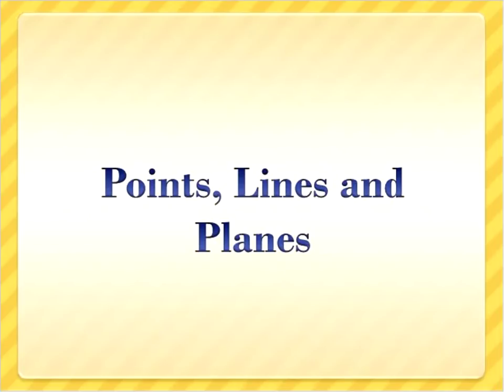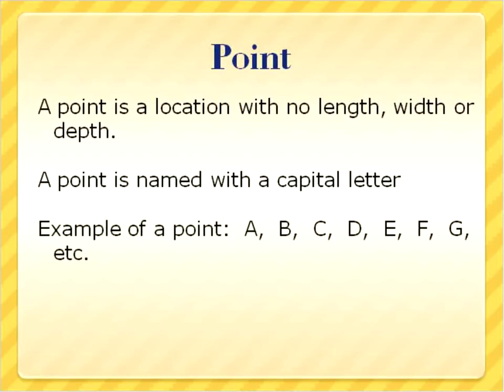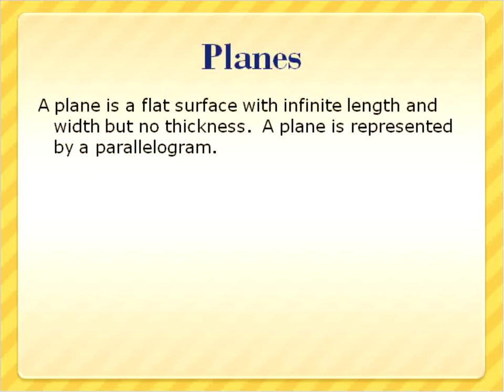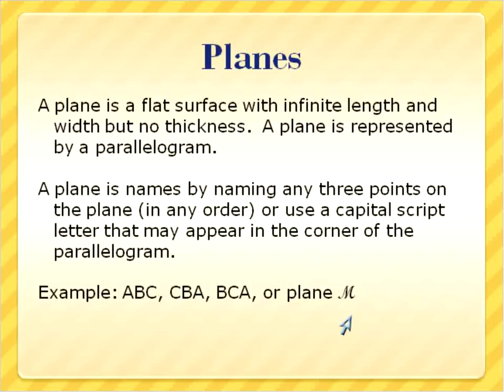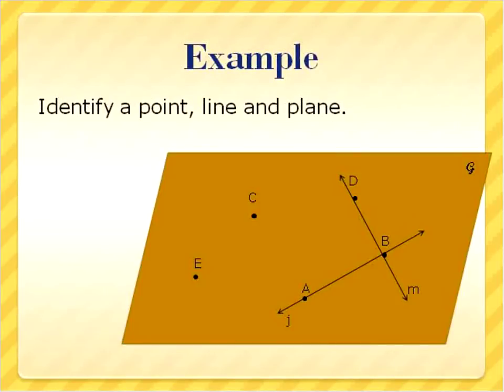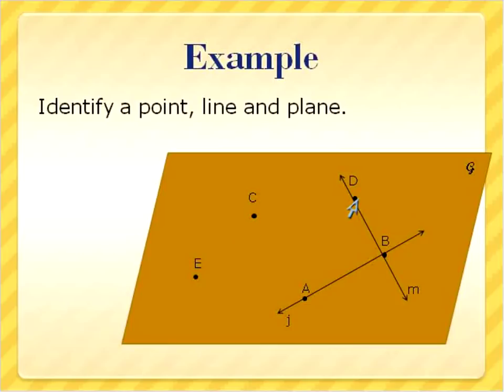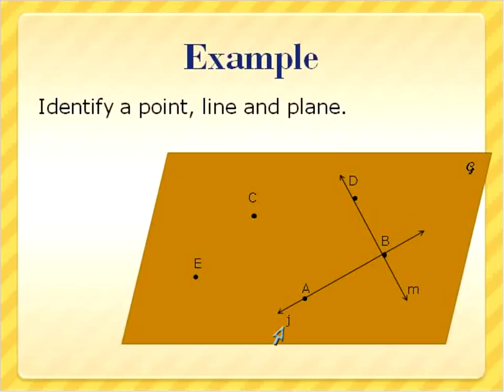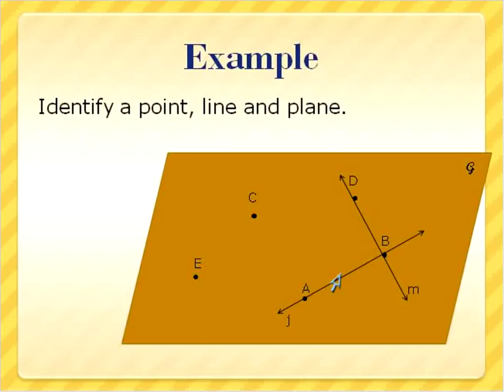Geometry Lesson 1: Points, Lines and Planes (Simplifying Math)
This is a brief video about Geometry Terms that are used in all other Geometry lessons.